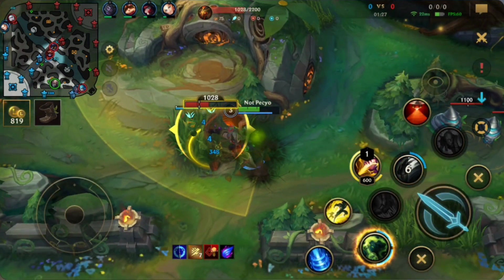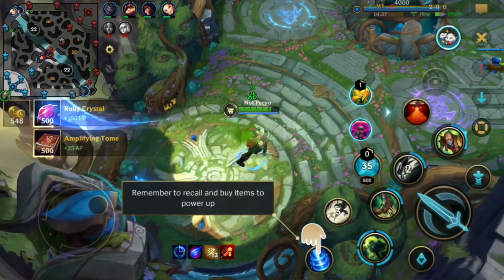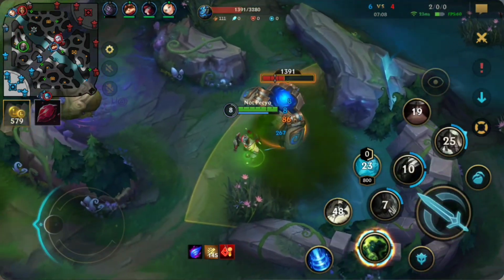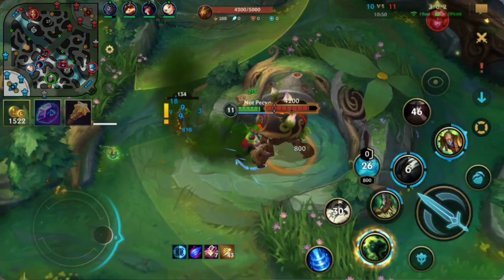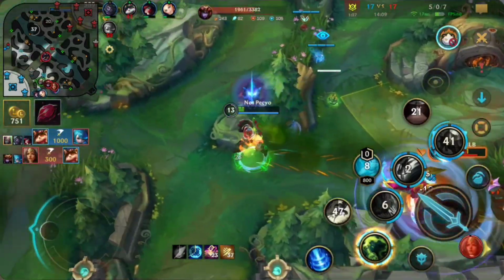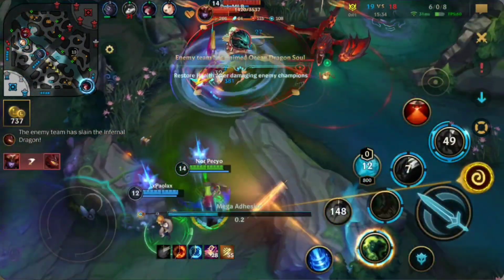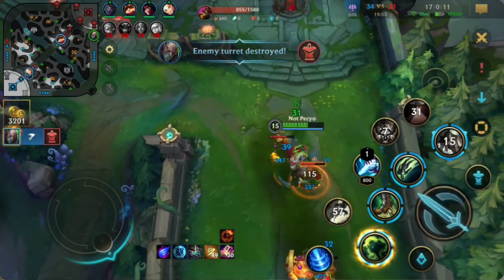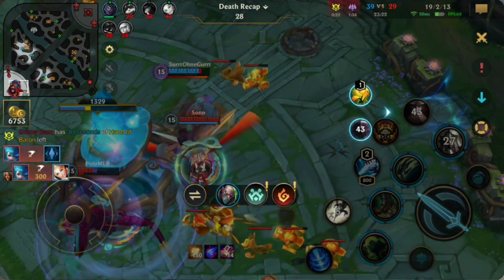I played FULL AP Singed for 36 games: Race to Rank 1 Episode 2